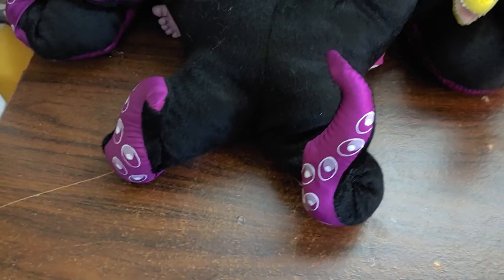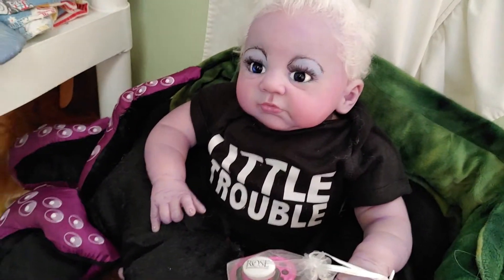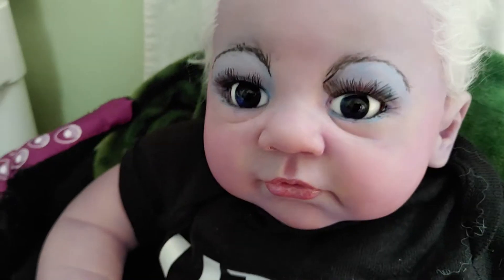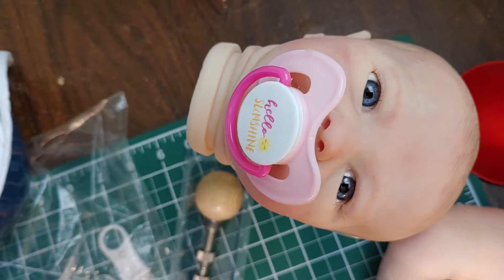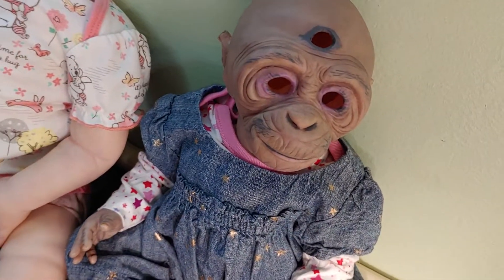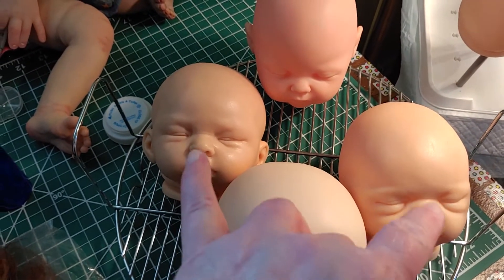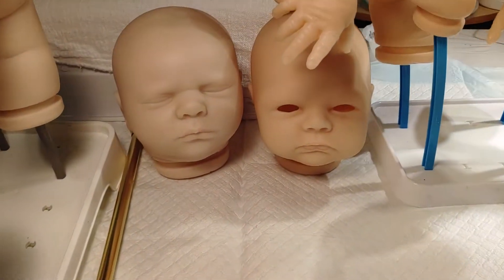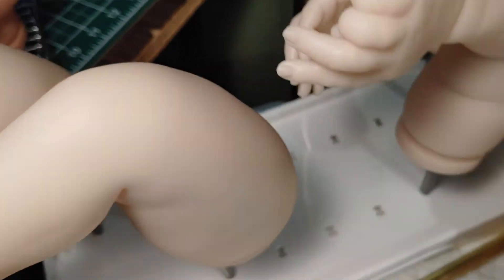WIP 4/9/2020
Been busy busy mailing out babies and making more!  It's not too late to make one of these dolls YOUR custom creation.  $100 will save your spot.  Pay the rest when you are ready for the finished doll to ship up to 90 days later.  Customs (with painted hair) take about  two weeks to complete.  With rooted hair, a week longer.  These dolls will be for sale in about a week.